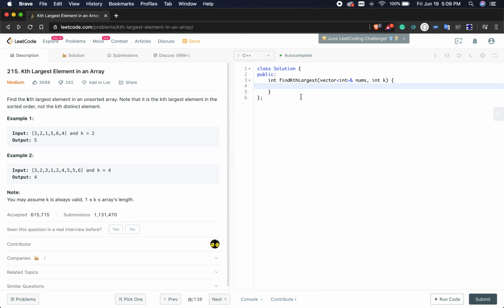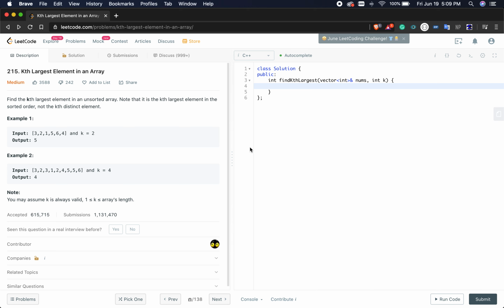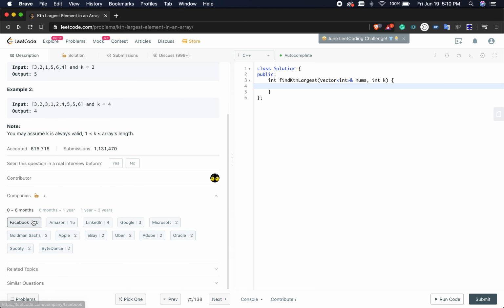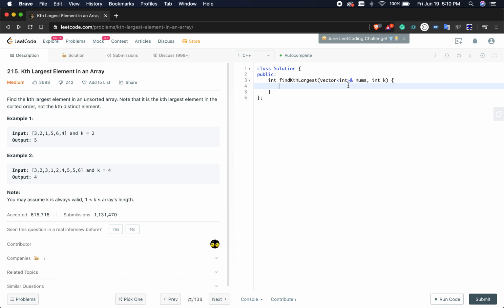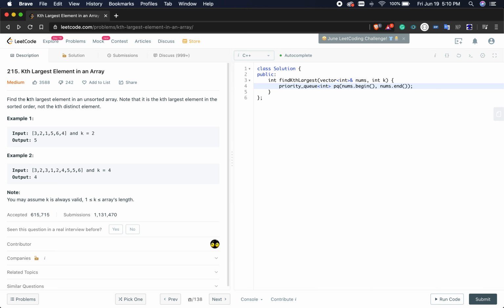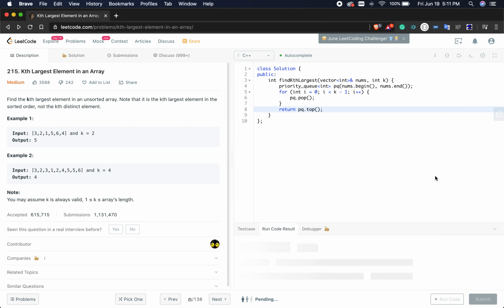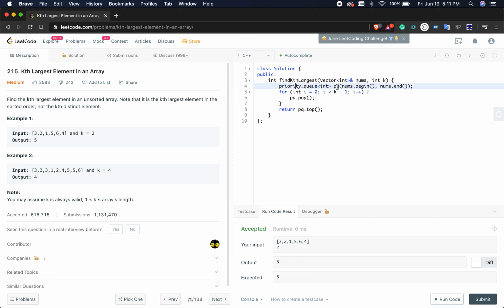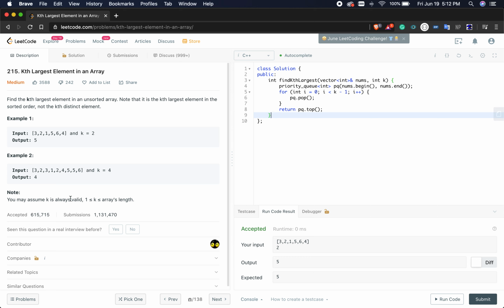LeetCode: Kth Largest Element in an Array (C++)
In this video, we go through the LeetCode problem kth largest element in an array.